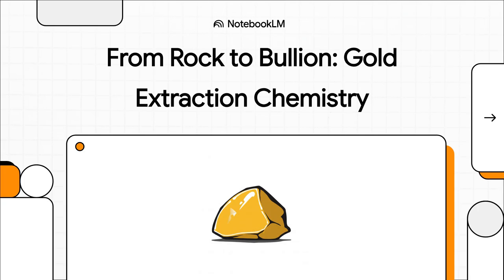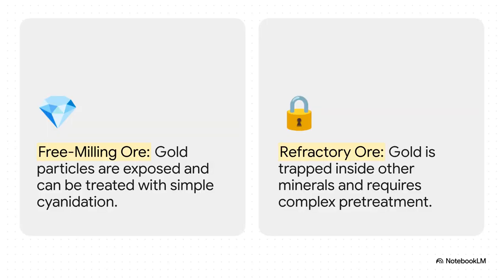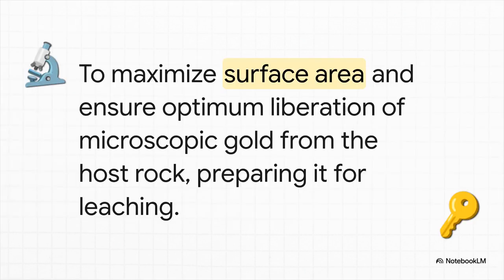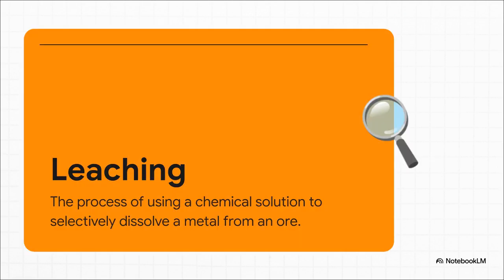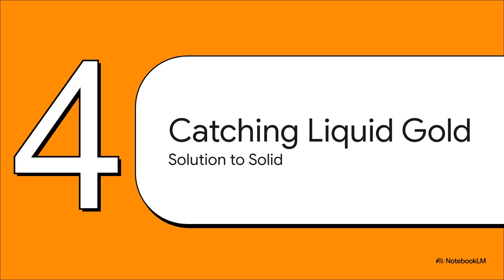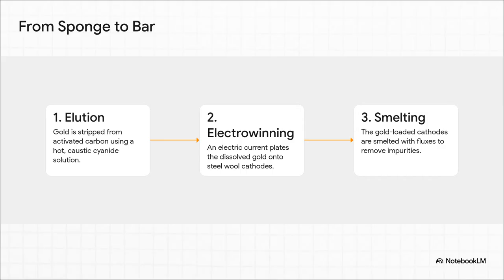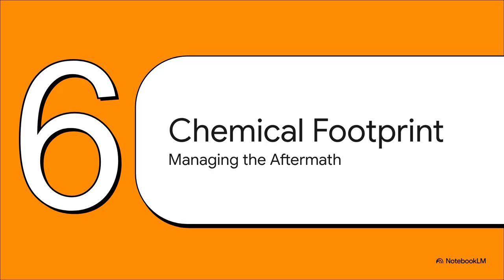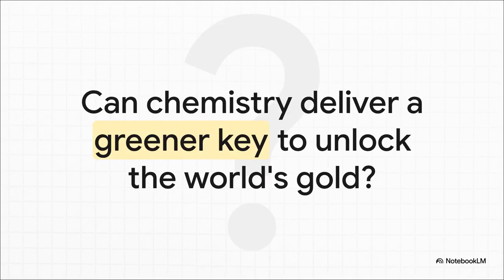Chemistry of Gold Extraction